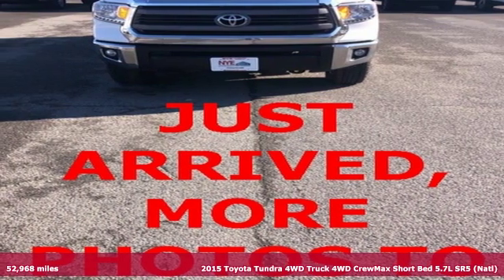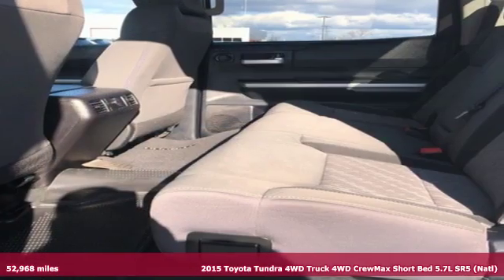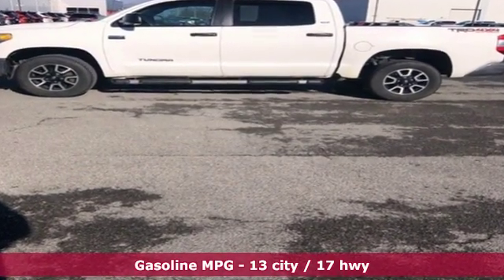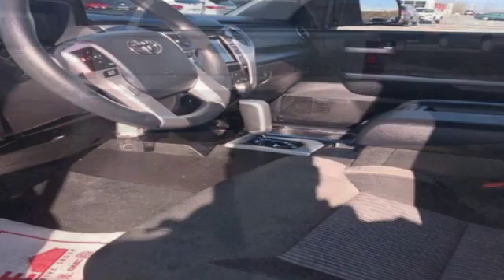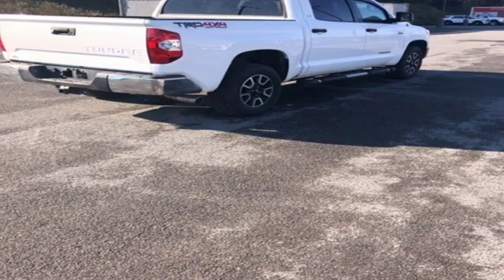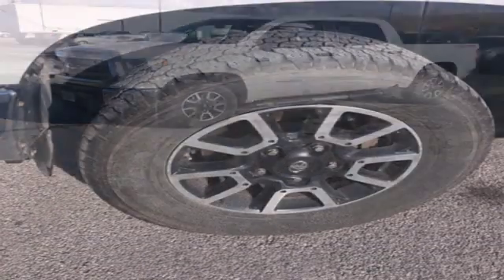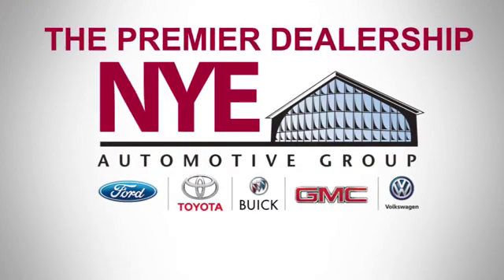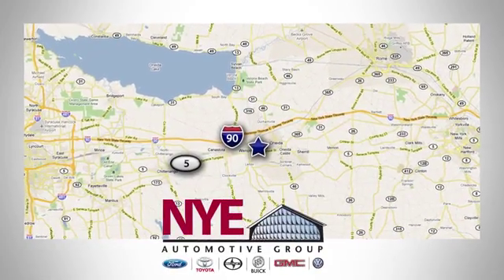2015 Toyota Tundra Utica NY Oneida, NY TV5154A - SOLD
Year: 2015
Make: Toyota
Model: Tundra
Trim: SR5
Engine: 5.7L 8-Cylinder SMPI DOHC
Transmission: 6-Speed Automatic Electronic with Overdrive
Color: White
Interior: Graphite
Mileage: 52968
Stock #: TV5154A
VIN: 5TFDY5F19FX480353
4WD. 2015 Toyota Tundrabr4D CrewMaxbrWhitebr5.7L 8-Cylinder SMPI DOHCbrbrReviews:br * Strong V8 powertrains; large double cab with traditional rear doors; colossal CrewMax cab; unique off-road-themed TRD Pro model. Source: EdmundsbrCOME SEE WHY ITS GOTTA BE NYE!!! TAKE THE SHORT DRIVE TO ONEIDA OR VISIT US AT NYETOYOTA.COM.

Address:
1441 Genesee St.